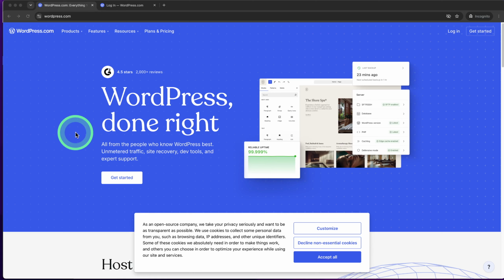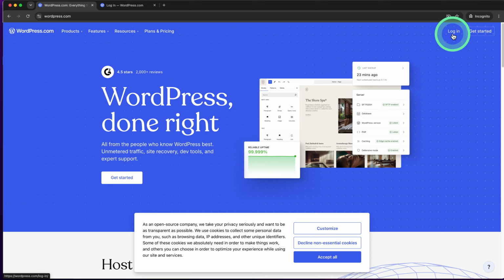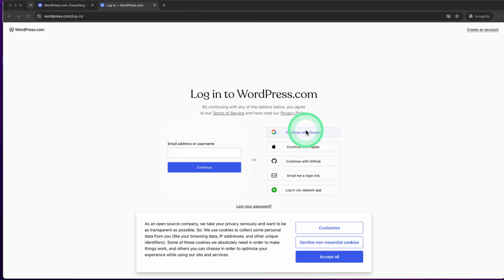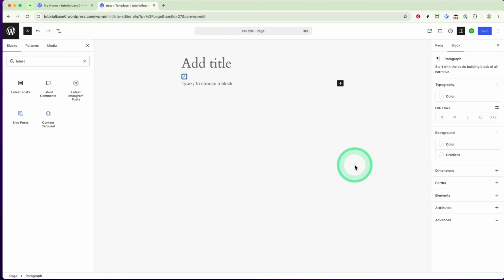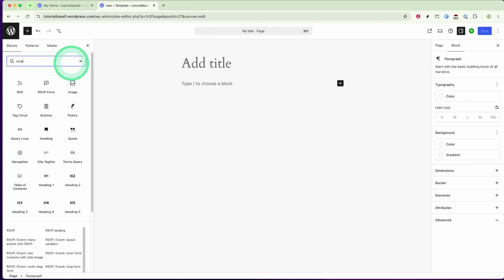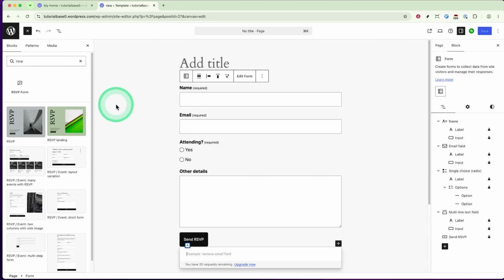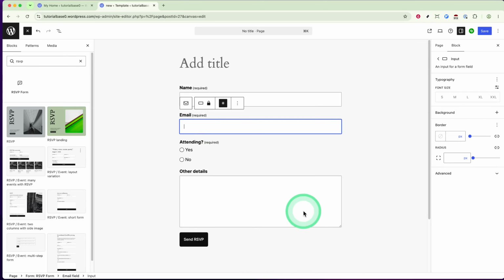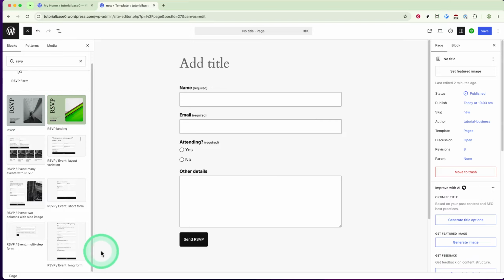How to Do Rsvp Form in Wordpress (Step-By-Step) [2026 guide]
00:00 Introduction
00:14 What You'll Learn
00:32 Getting Started with WordPress
01:09 Logging into WordPress
01:28 Accessing the Editing Interface
01:45 Adding the RSVP Form
02:14 Customizing the RSVP Form
02:34 Publishing the RSVP Form
02:50 Conclusion and Next Steps